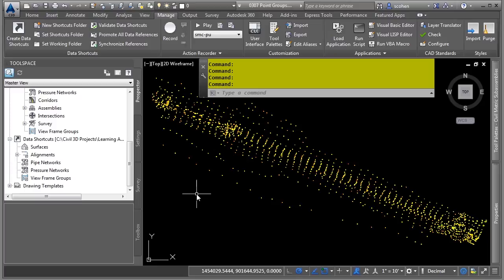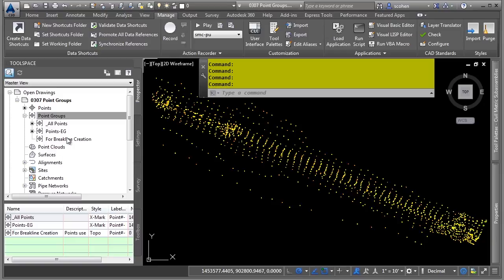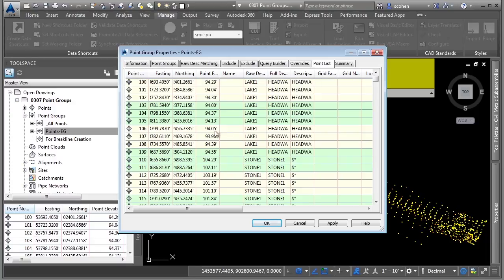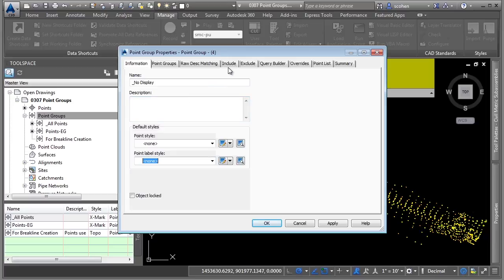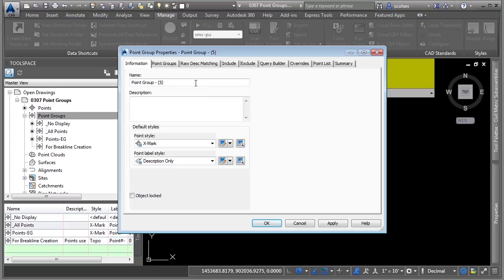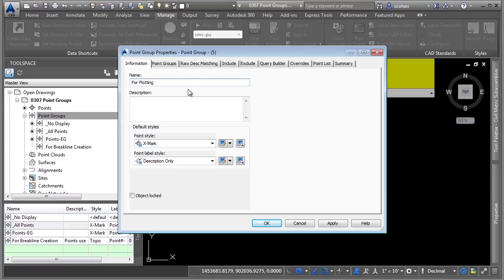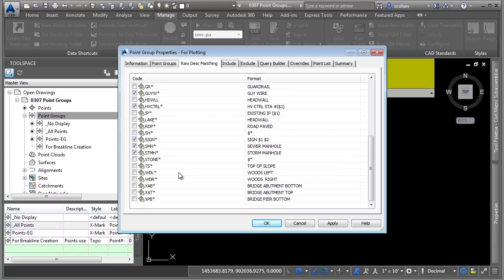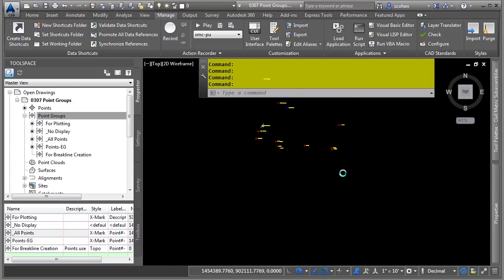03 07 Point Groups